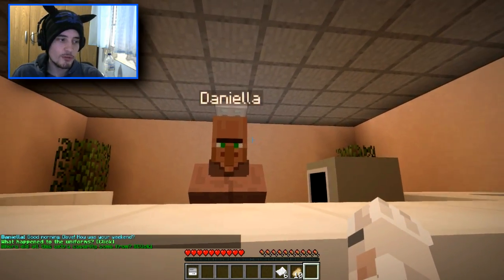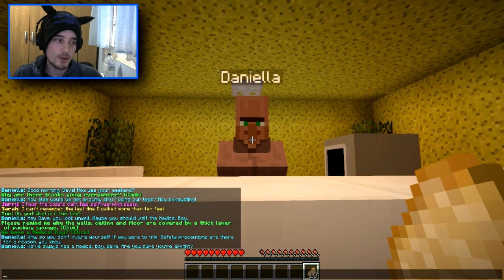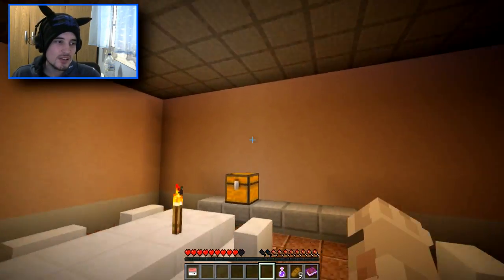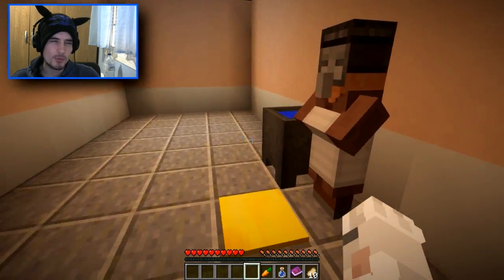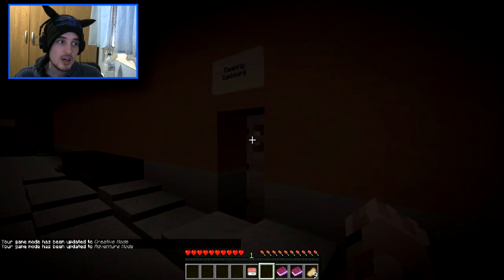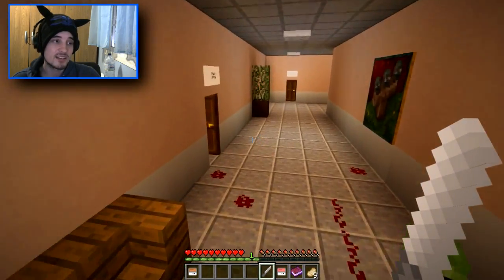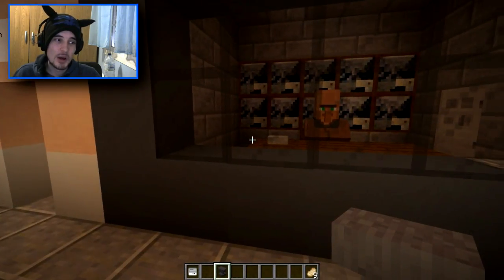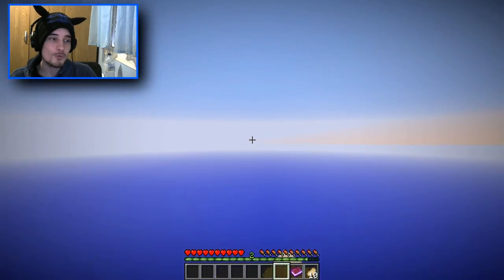WHERE IS MY PRINTER!? - Whereas in a Parallel Universe Minecraft Custom Map!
WHERE IS MY PRINTER!? I can't get into the Printing Room and every time I try to enter the room, I get warped to some alternate universe! Looks like I'm going to have to delve deeper until I get back to the start.

This map was created for 1.12.2 by Univoidz!

Remember - Supporting the channel will give you access to a private Donator-only Discord.

♦ Shout out to my Patrons:
Kendra
AdamPlays
Zombie
AdventurerofMC
Arceon493
MrRoberMan364FTW

Street - 37, Calle Palermo.
City - La Linea de la Concepcion.
Province - Cadiz.
State - Andalucia.
Country - Spain.
The Area/Zip/Postal code is 11300.

All parcels must be addressed to "William Snell" for identification purposes.